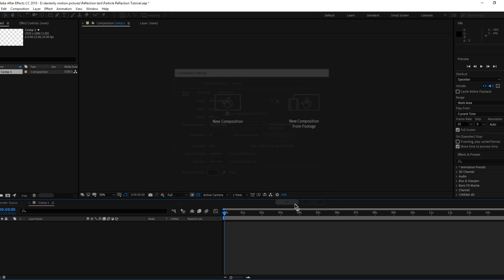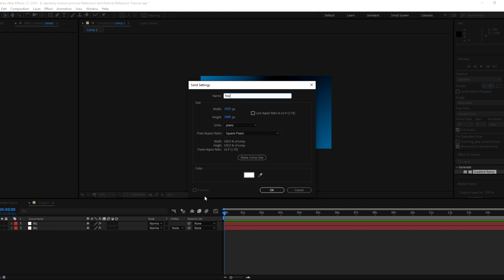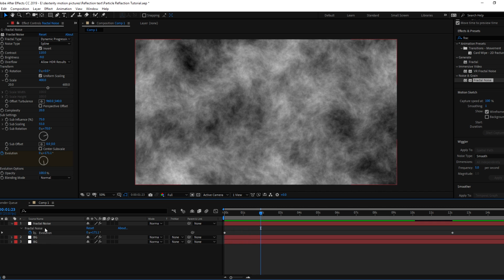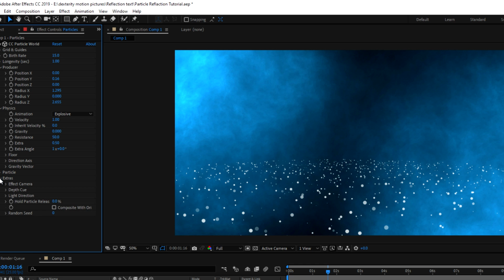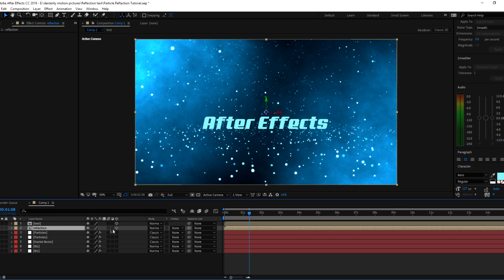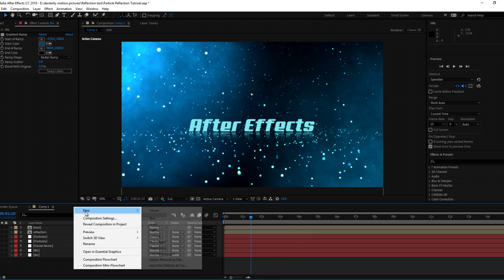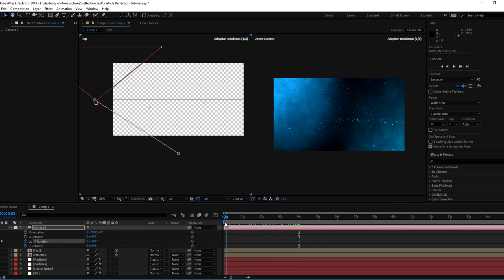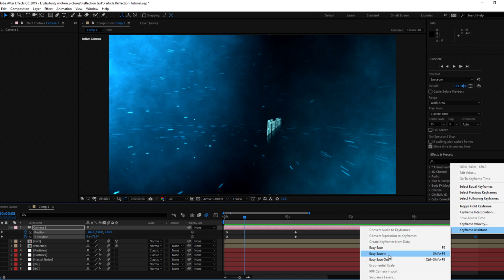Text Reflection on Particle Background Animation Tutorial | After Effects Tutorials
In this, after effect tutorial Video I created text reflection on particle background Animation with particle world in after effects. I didn't use any script or any other third party plugins to make this tutorial.

let me know if you any questions.

background music